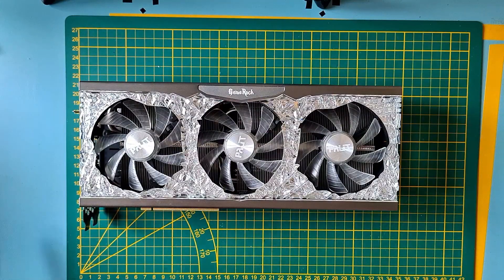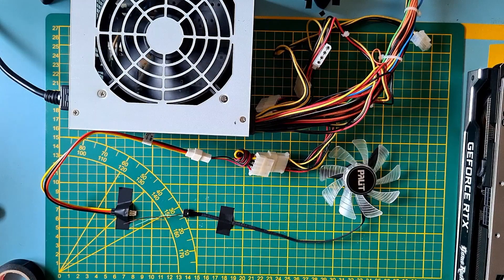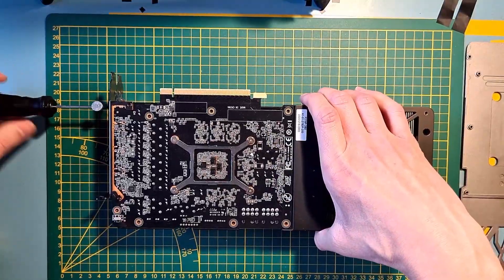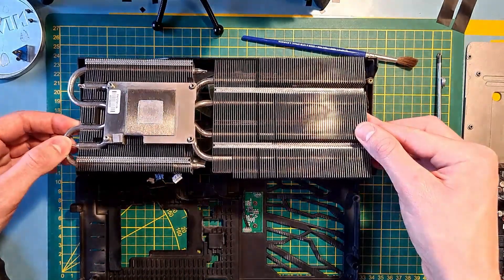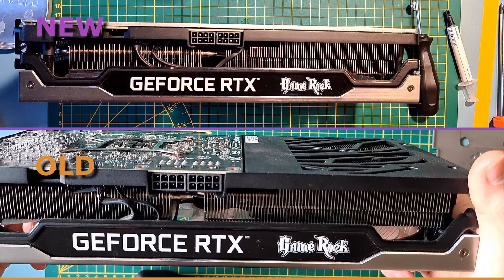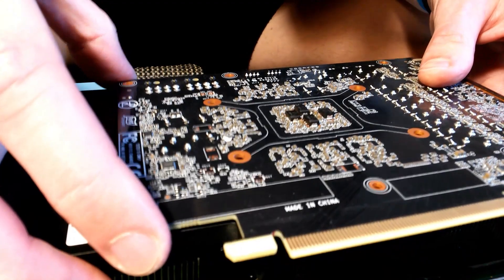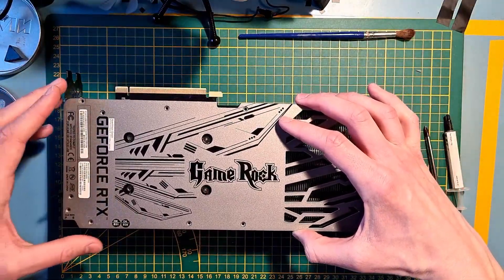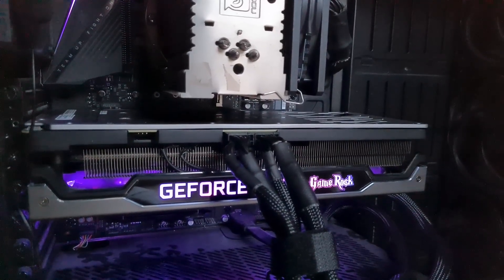GPU Fans Replacement | GPU Repasting | Palit Geforce RTX 3070 GameRock OC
Replacement of noisy cooling fans on my graphics card. Disassembly of the GPU. Application of new thermal paste.

replacement fans used in the video:

00:00 - Intro
00:49 - Replacement Fans Testing
01:36 - Disassembly
02:41 - Fans Replacement
03:31 - Reassembly Part 1
03:45 - Repasting
04:06 - Reassembly Part 2
05:01 - Result & Comparison
05:37 - Outro